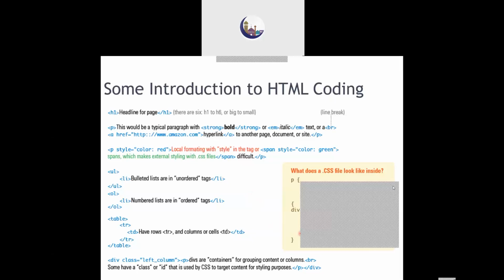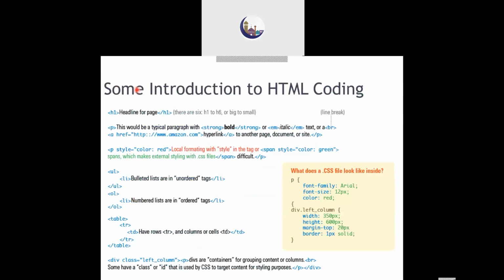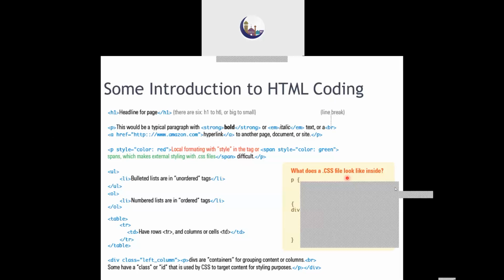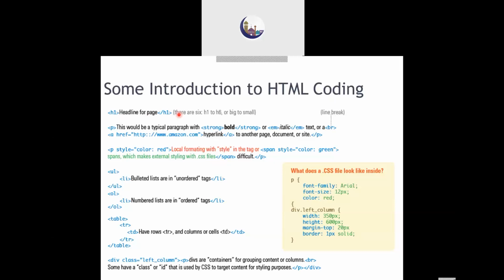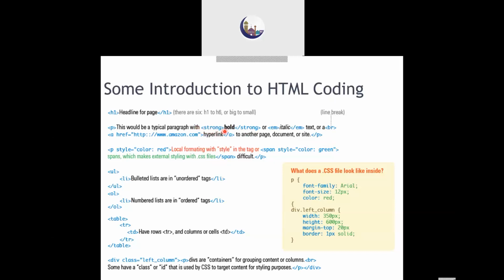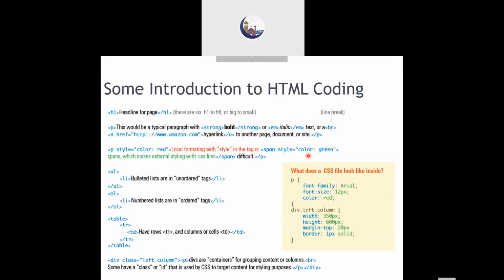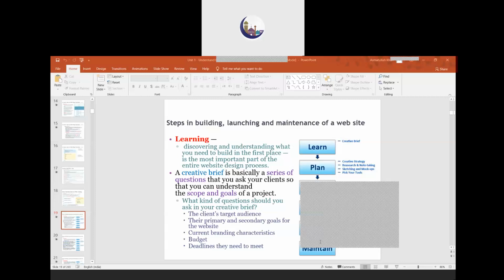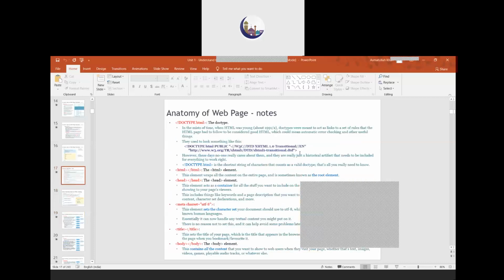Day 4 C16 Shift 1 CP5303 Internet Technologies Continuation of Unit 1 2020 09 26 16 05 19